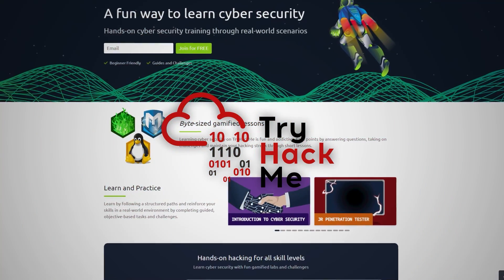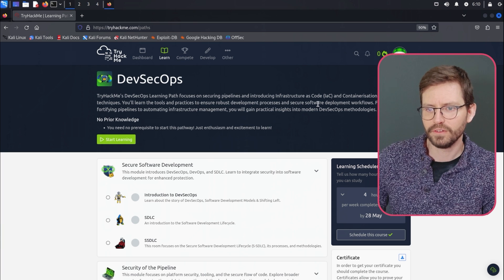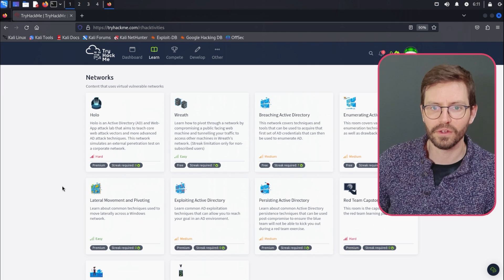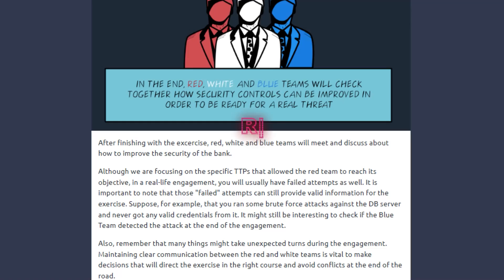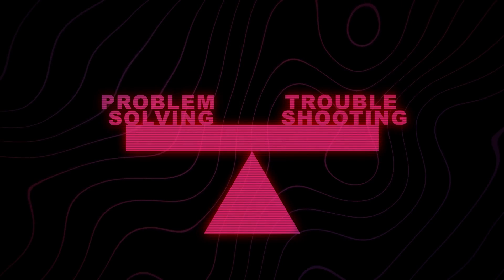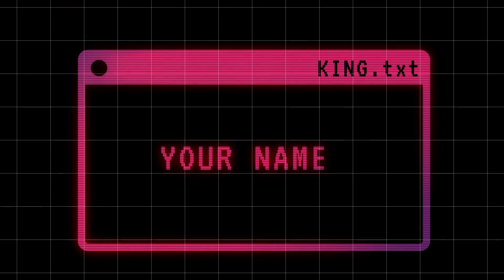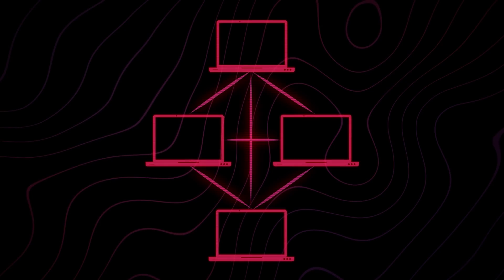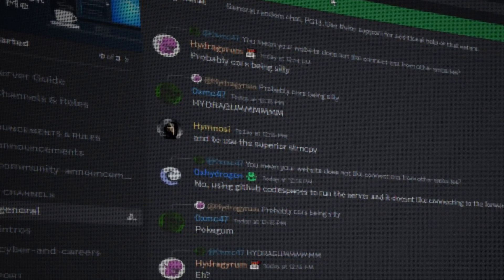Start Your Cybersecurity Career with TryHackMe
Keeper Security’s next-gen privileged access management solution delivers enterprise-grade password, secrets and privileged connection management in one unified platform. Request a demo on how you can protect your organization against cyber threats with zero-trust Enterprise Password Management (EPM).

00:00 Intro
00:22 Sponsor message
01:02 (THM) TryHackMe features
03:50 How to start hacking with Try Hack Me
07:30 Getting past basic hacking
09:30 Outro